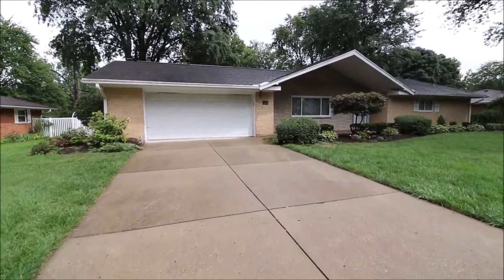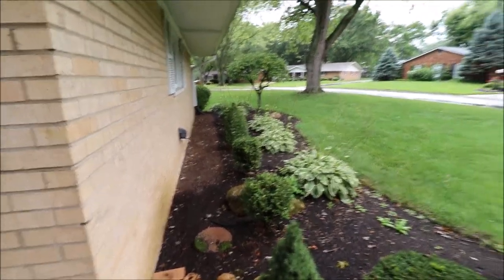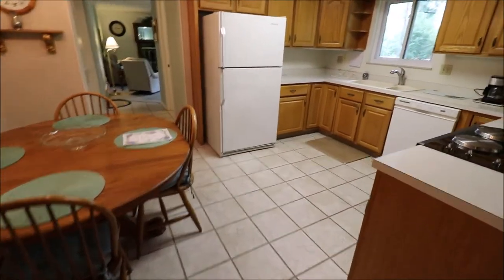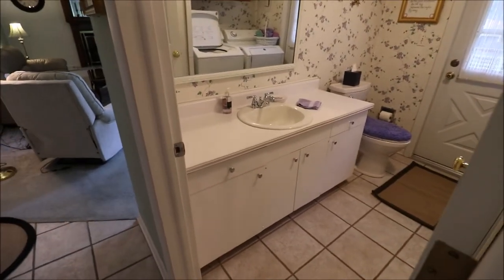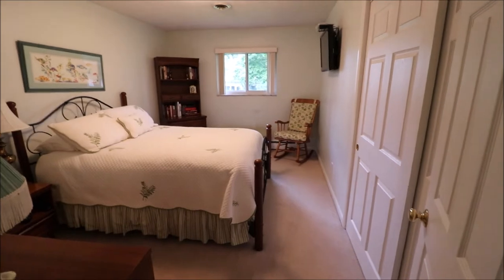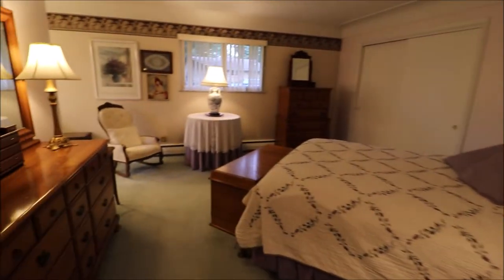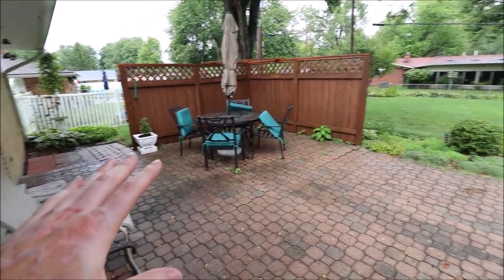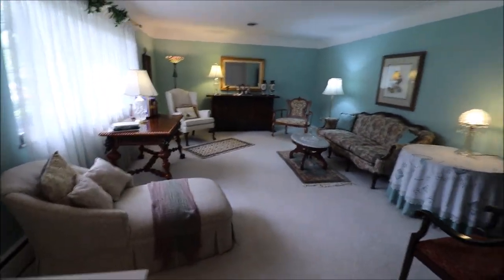Sold! 4608 Woodwell Dr, Kettering, OH 45440 is the brick ranch you are looking for!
4608 Woodwell Dr, Kettering, OH 45440 ~ $189,900
This is the one you have been waiting for! A brick ranch coming in right at 2,000 sqft that has been lovingly taken care of and is ready for its new owner. You will be impressed from the moment you pull up and see it is all brick with a huge vaulted overhang, giving you a large covered front porch. To the rear we have a large paver patio overlooking the good sized, fenced in back yard. The shed in the backyard stays with the home. On the inside, all of the windows have been updated, as has the kitchen, which boasts ceramic tile and all of the kitchen appliances stay. Enjoy 2 full baths plus 1 half bath.  One of the full bathrooms is in the owners suite, which also offers 2 large closets. The family room features a gas fireplace to get everyone cozy on those cold winter days coming up. The washer and dryer stay and the contents of the home are negotiable as well. Click the Virtual Media Tab to see the HD Narrated Video Tour and call for your private showing today. Call for your private showing today.
Welcome to Kettering High Schools